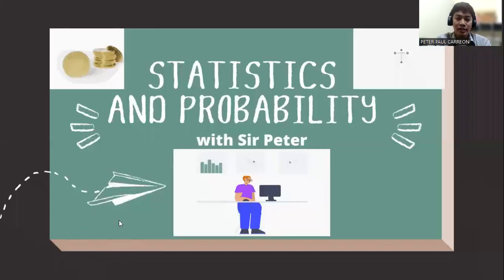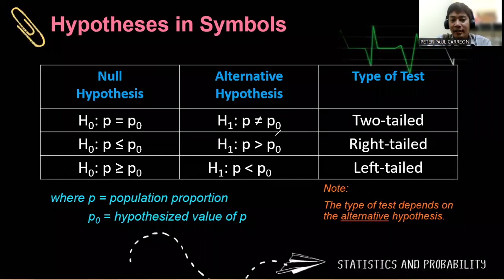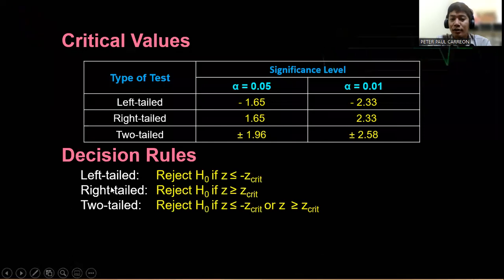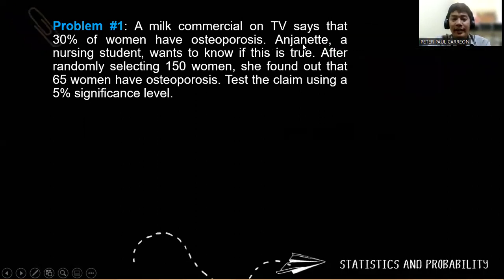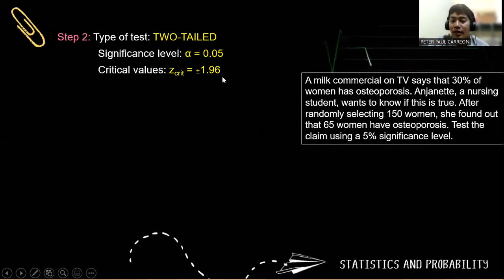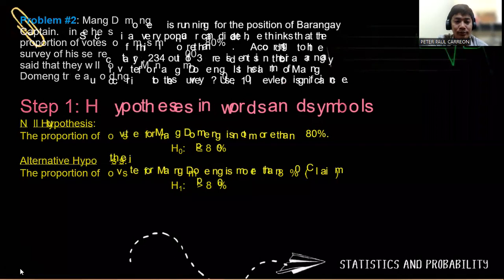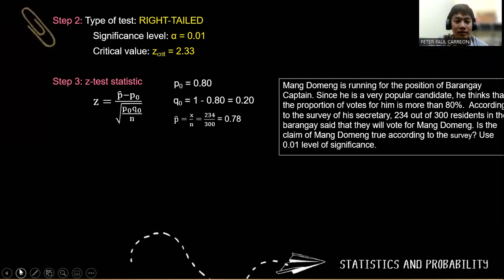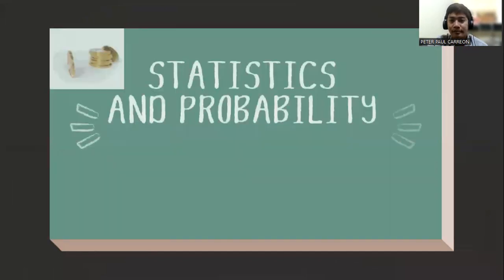Hypothesis Testing on Population Proportion (Grade 11 Statistics and Probability)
At the end of this video lesson, you should be able to compute for the test-statistic value and draw conclusion about the population proportion based on the test-statistic value and the rejection region.